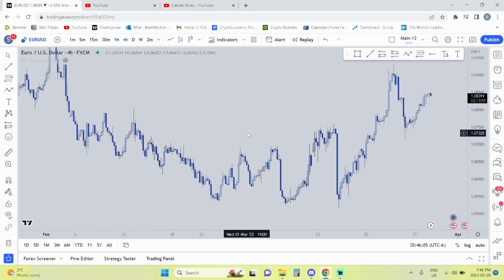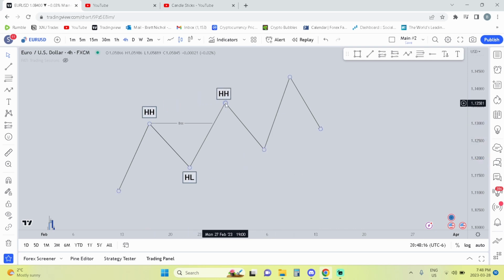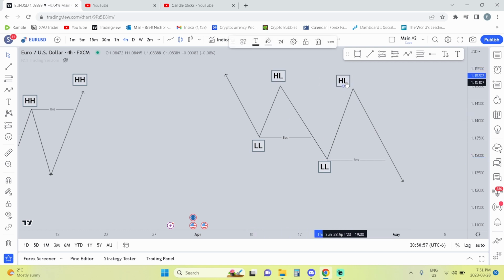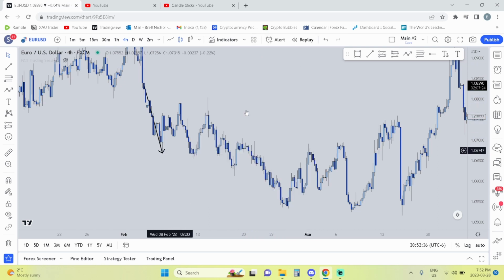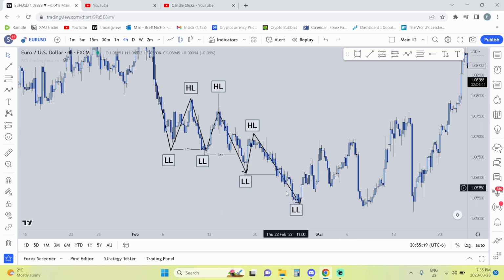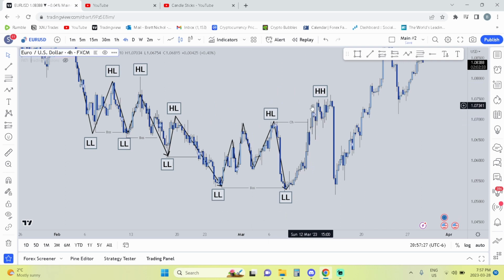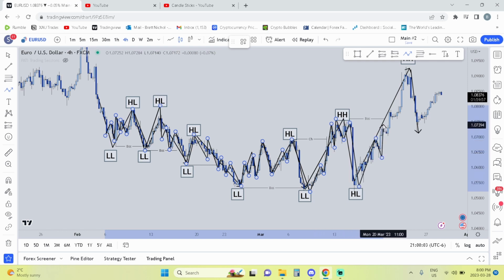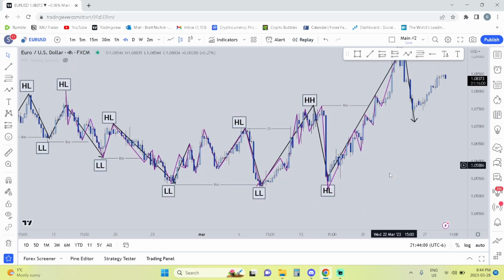How To Read Charts - Market Structure And Swing Structure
Are you looking to learn how to read price charts and understand market structure and swing structure? In this video, I will explain the basics of market structure and swing structure and how to read price charts. I will discuss the different types of market structure, such as range, trend, and breakout, and how to identify them. I will also explain the different types of swing structure, such as impulse, correction, and consolidation, and how to identify them. Finally, I will provide some tips on how to read price charts and use market structure and swing structure to make better trading decisions. Watch this video to learn the basics of market structure and swing structure and how to read price charts.